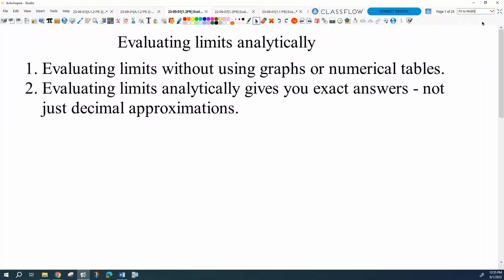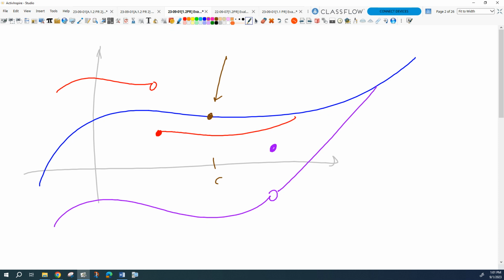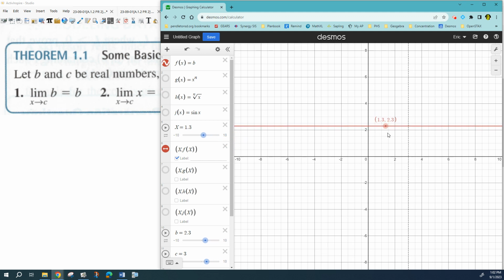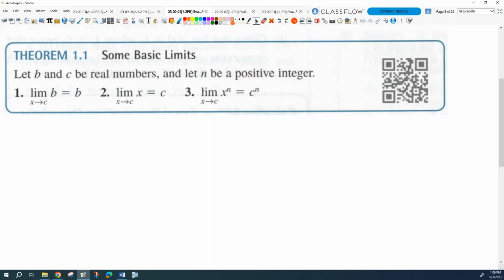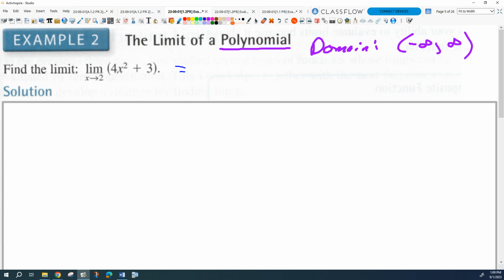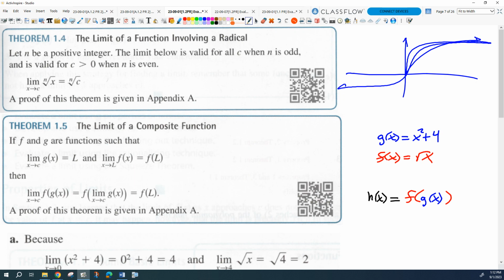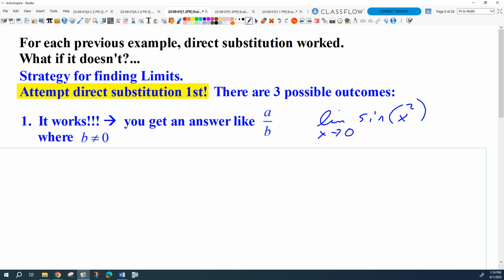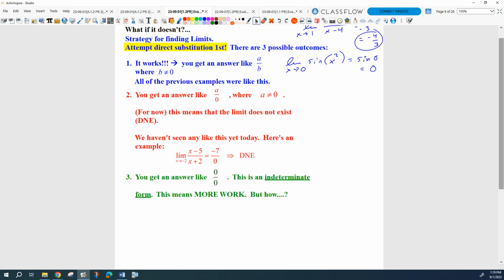23-09-01[1.2 PR] Evaluating Limits Analytically